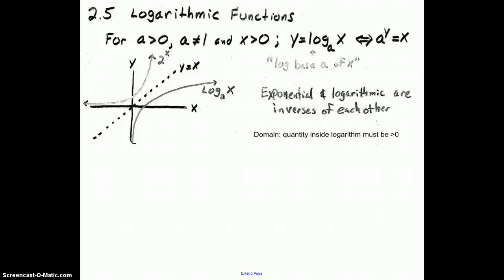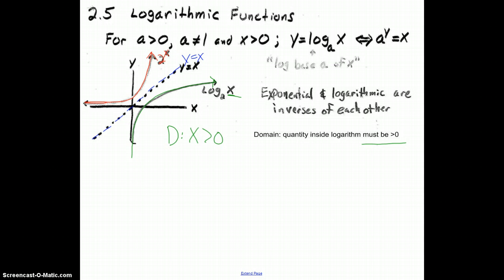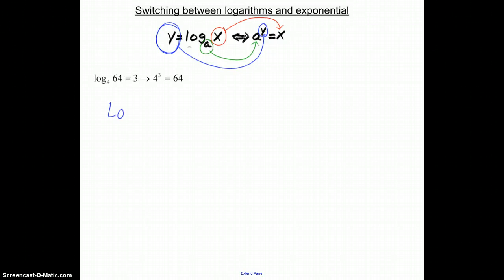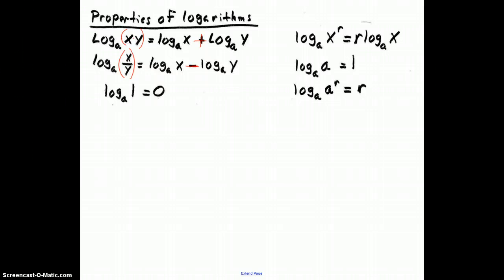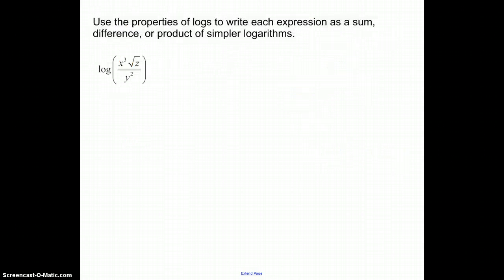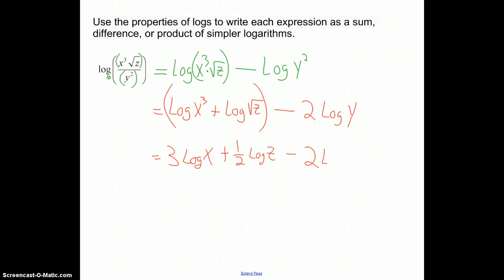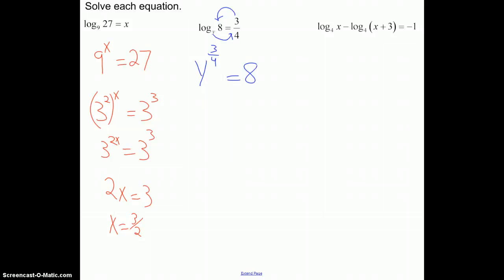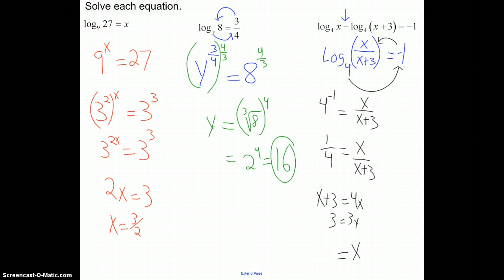Calculus 2.5 Logarithms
Logarithms - Graph, Properties, and Solving